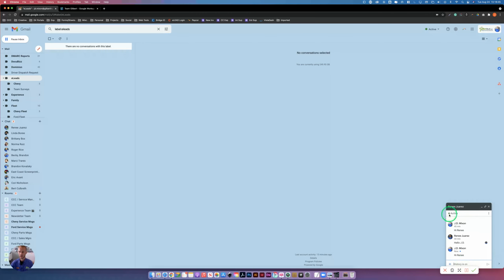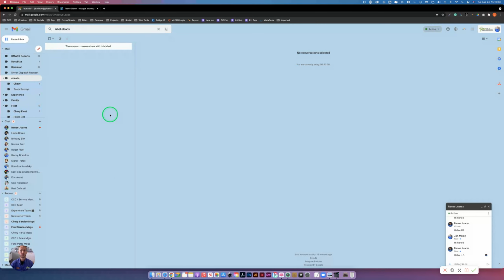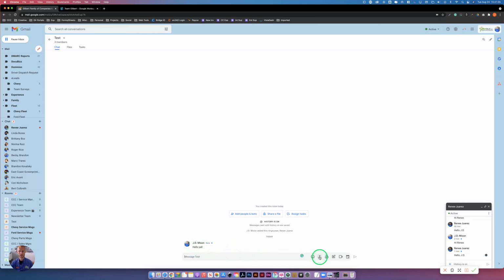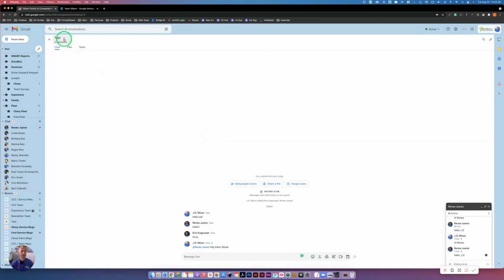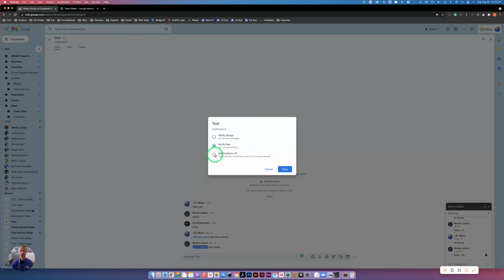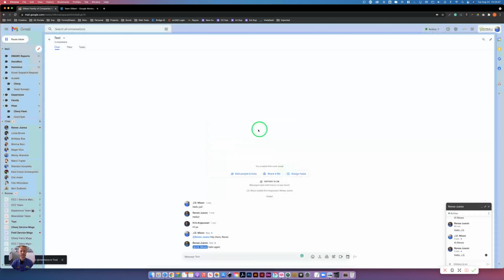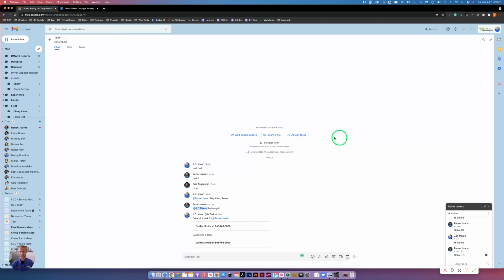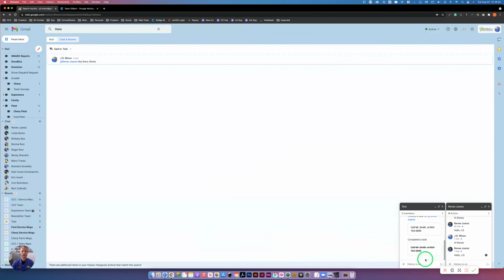The All New Google Chat!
This is a brief walkthrough of the redesigned Google Chat.